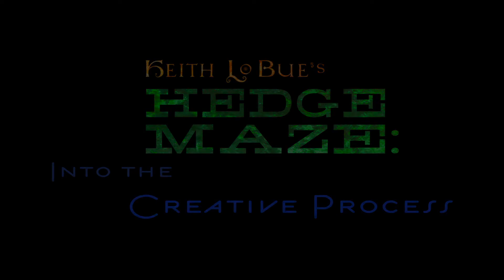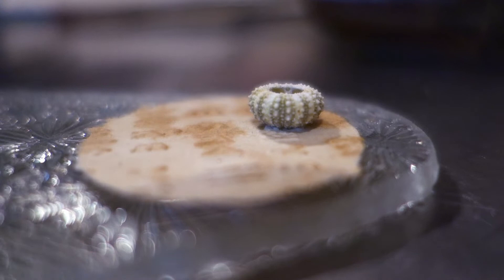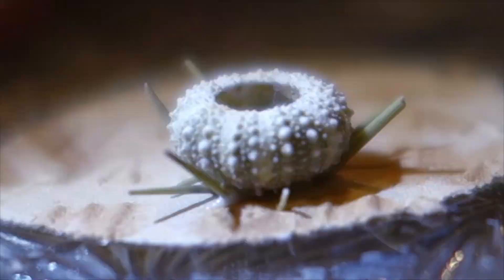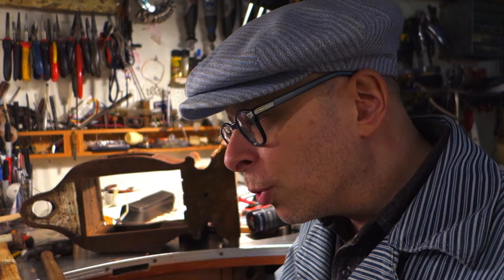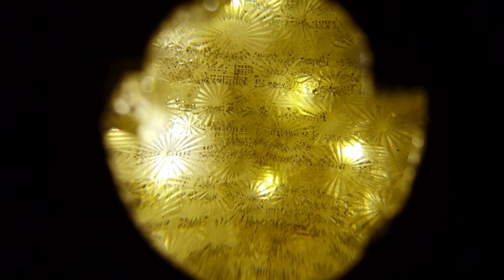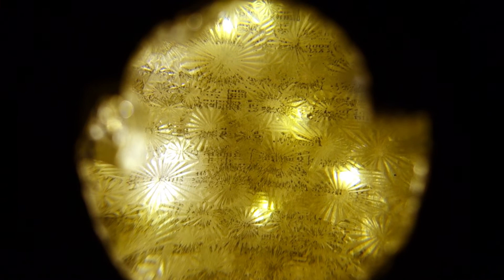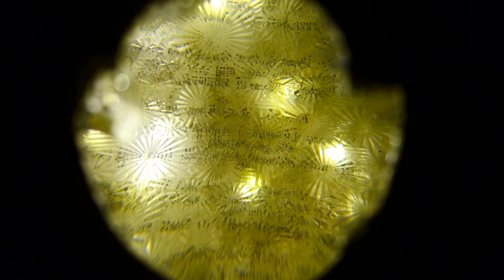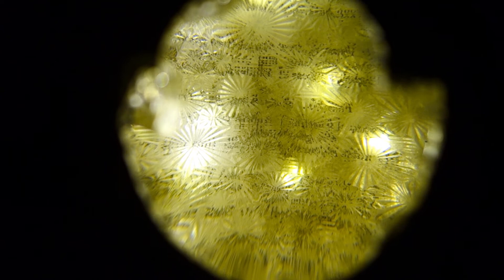Keith Lo Bue's 'Hedge Maze: Into the Creative Process' Teaser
Hedge Maze: Into the Creative Process

The choices we make in our creativity set a process in motion that can be equally thrilling, intriguing, personal and mysterious. In his latest art-making video workshop, you'll follow renowned found-object 'stuffsmith' Keith Lo Bue into the sanctum of his studio as he fearlessly ventures into the creative unknown, revealing secrets and insights into the creative process.

How often are you able to sit back and really see an artist's imagination play out in real time? Here's the chance to do just that, and so much more.

A workshop like no other, where the only supplies required are your eyes and your curiosity,  Hedge Maze departs from the usual how-to format and takes you directly into the creative moment, where inspiration and chance meet.  It's a rare and intimate opportunity for anyone, regardless of experience or background, to witness a lifelong maker at work. Through Keith's successes and failures, you'll ignite your own imagination and creativity.

Stretching over 17 episodes totalling 4.5 hours, Hedge Maze will immerse you in Keith’s decision-making philosophy and open up your own avenues of creative possibility. You’ll have private video links provided so you can watch it freely and as often as you’d like. Watch one 12-minute segment or binge-watch for an evening or three.

Entertaining, engaging and fun to watch while challenging his and your expectations, Keith coaxes new life from old materials and can spark you to do the same. Come let him be your guide through the maze!